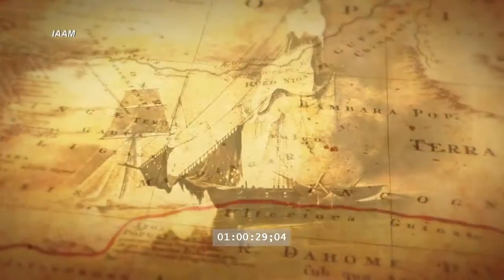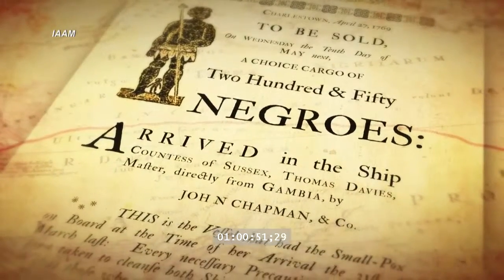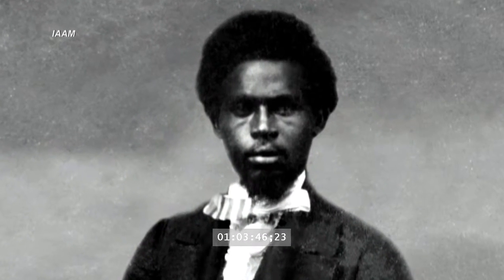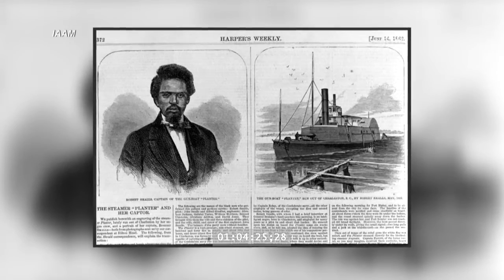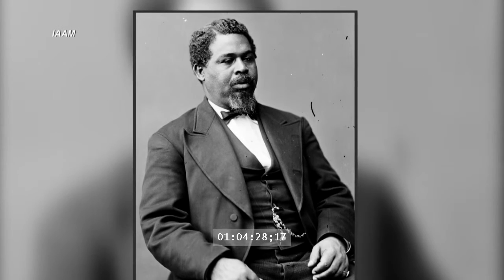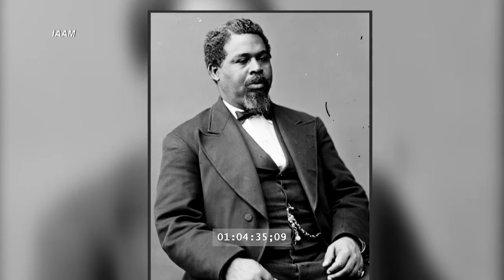Interview on Roland Martin Show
Michael visited the Roland Martin Show to discuss the International African American Museum and his connection to Robert Smalls.